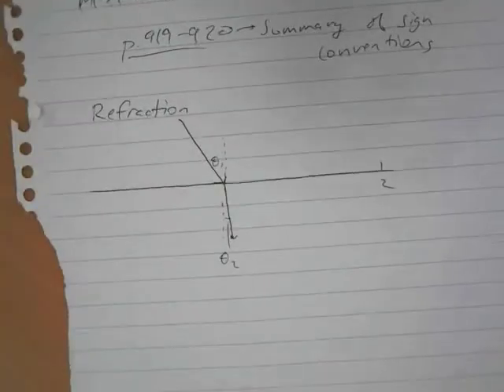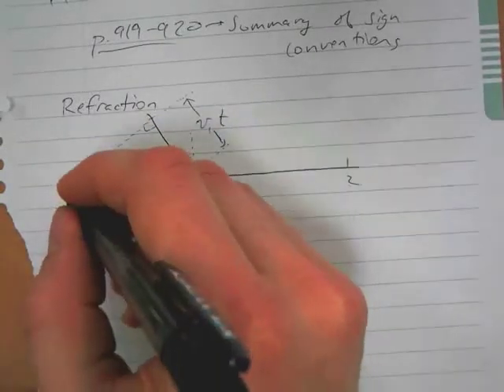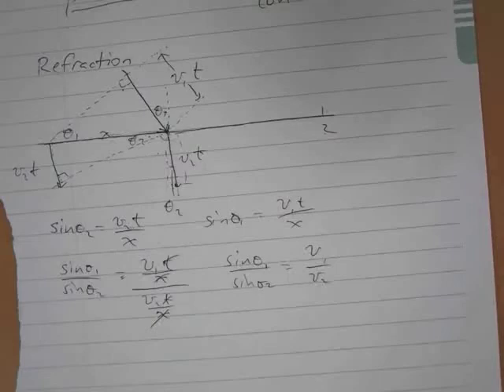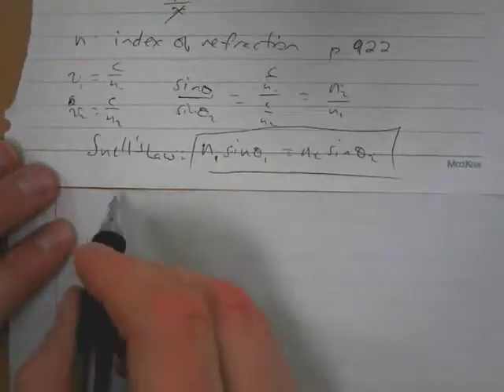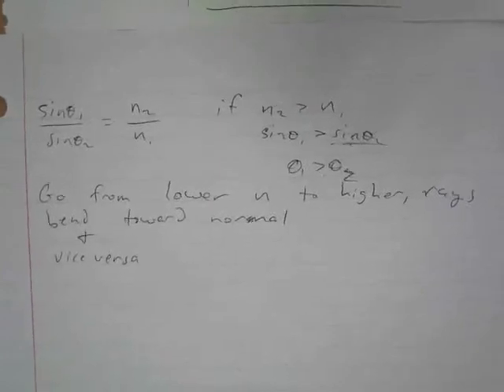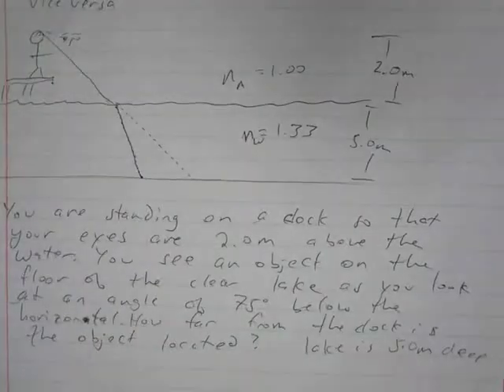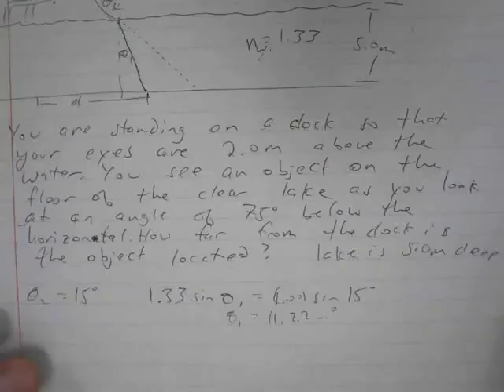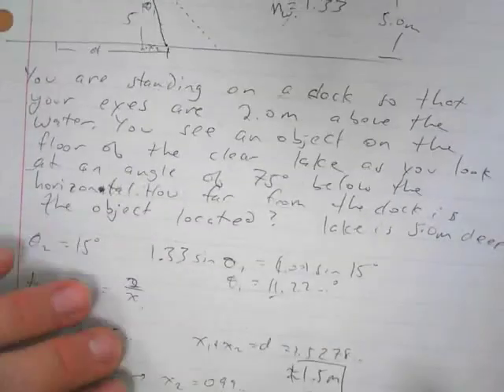Geometric Optics - Refraction